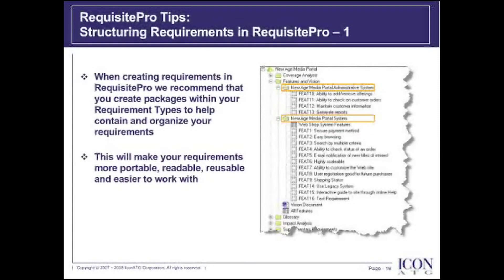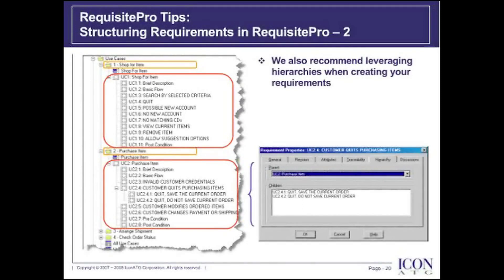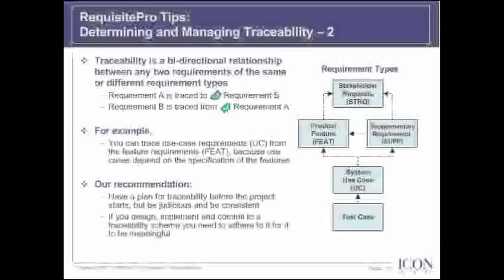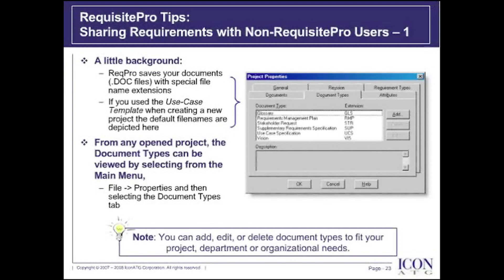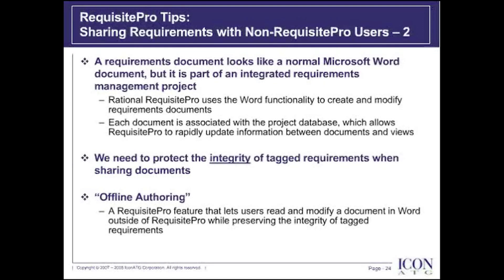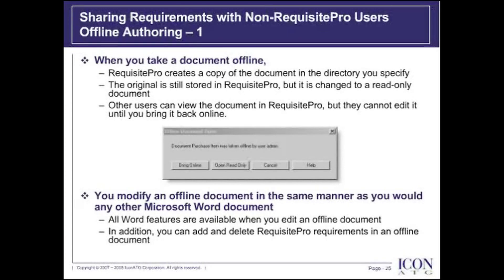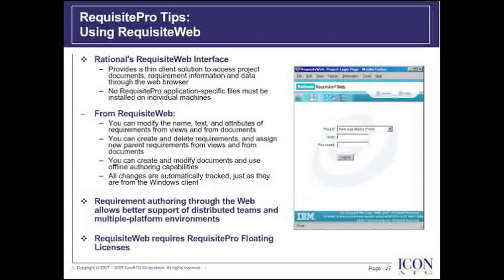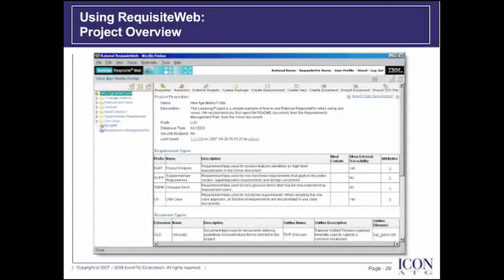Pragmatic Adoption of Requisite Pro | Part 3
ICON presents tips for Pragmatic Adoption of IBM Rational Requisite Pro in this 4 part series.